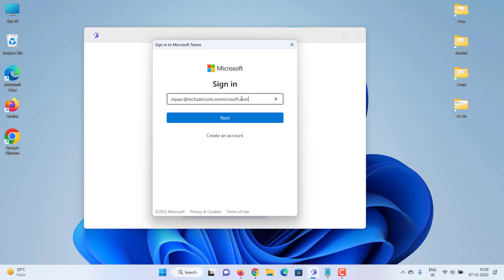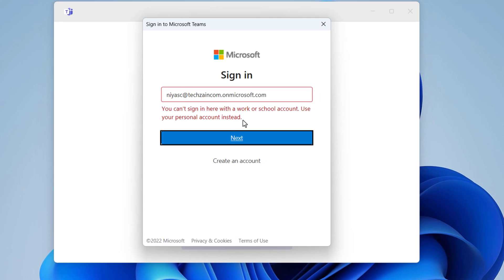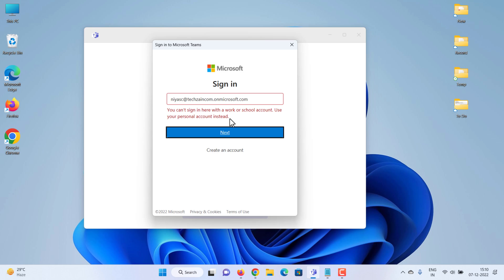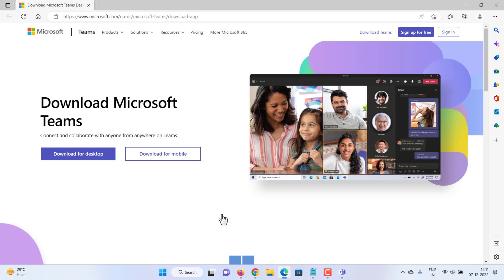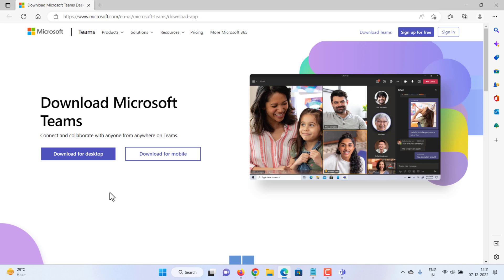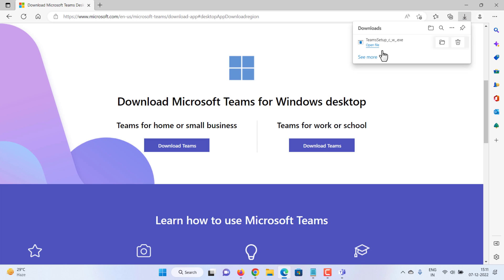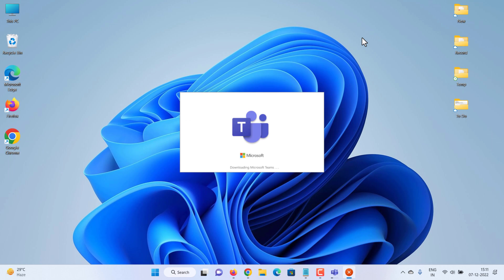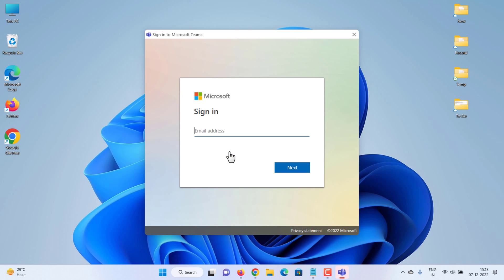You can't sign in here with a work or school account. Use your personal Microsoft account instead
How to fix Microsoft Teams error - You can't sign in here with a work or school account. Use your personal Microsoft account instead.

First, verify you have installed Teams for work or school. There are two types of Microsoft Teams versions,
1. Teams for home or small business
2. Teams for work or school